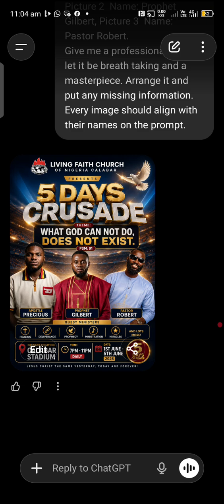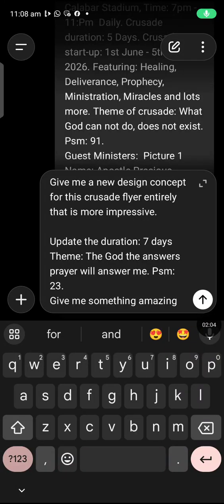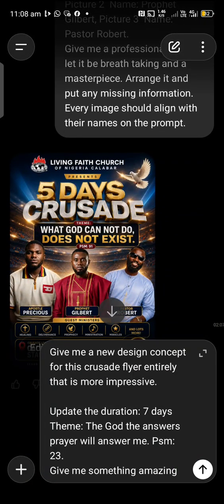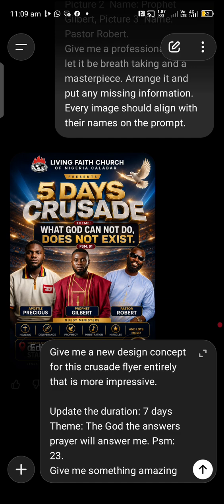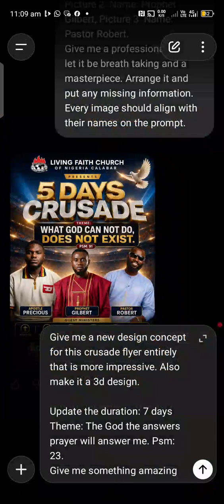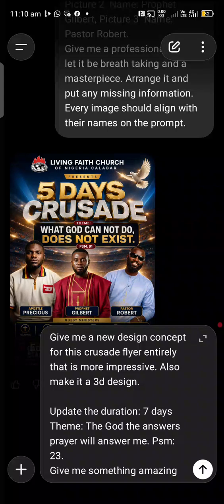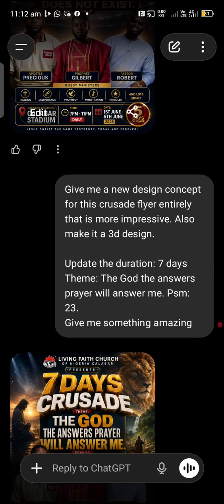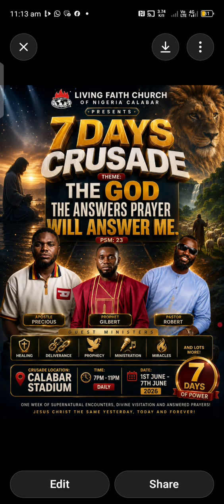Make cool Church crusade flyer with a different concept through chat gpt part 2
You can upload a crusade flyer on chat gpt and prompt the Ai to create a whole new concept of the flyer for you. it's super easy and simple.

Just simply watch this video to end and use the prompt bellow as instructed 👇👇👇

After flyer have being uploaded successfully, simply copy and  paste this prompt.

Design a new flyer for me,  make it more professional and let it be in a 3d model.

Note🔥: If you have any information you want to replace on the flyer, do well to let the Ai know.